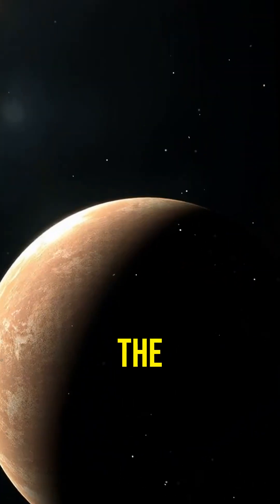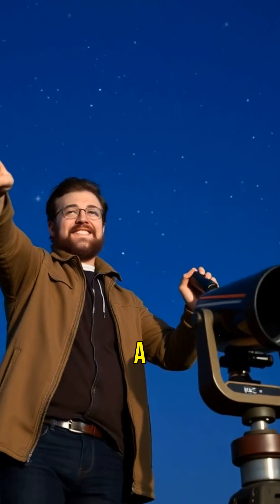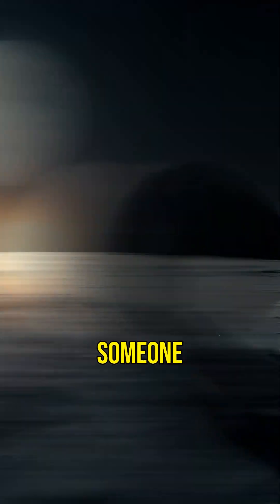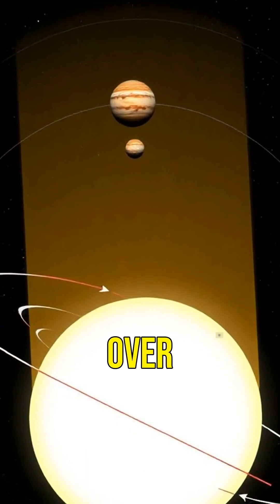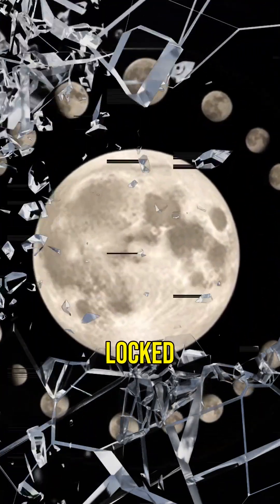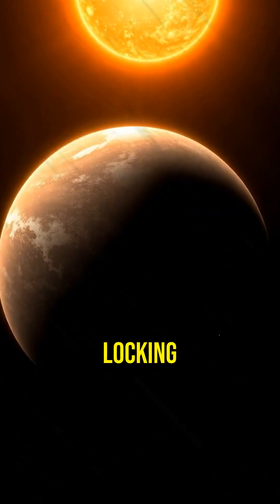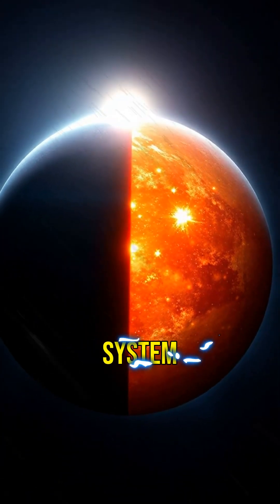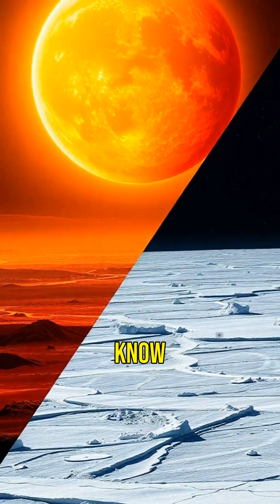Cosmic Stare Down: The Mystery of Tidal Locking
Why do some planets and moons always show the same face to their stars? This phenomenon, called tidal locking, shapes how celestial bodies interact. From Earth's Moon to distant exoplanets, discover how gravity locks worlds into cosmic stare-downs and what this means for alien life and space exploration!